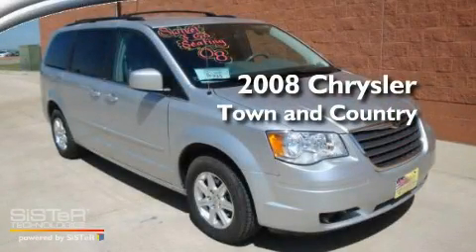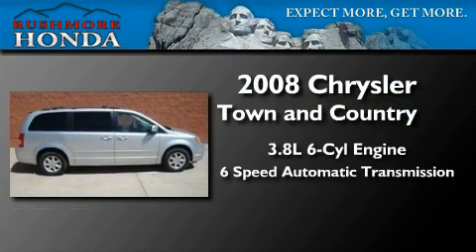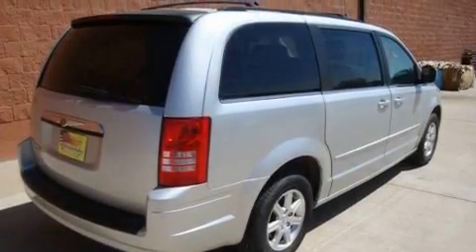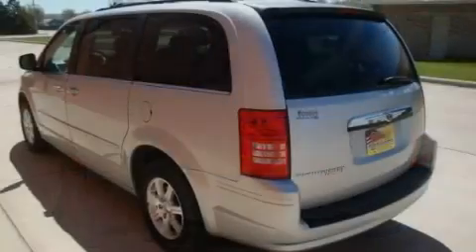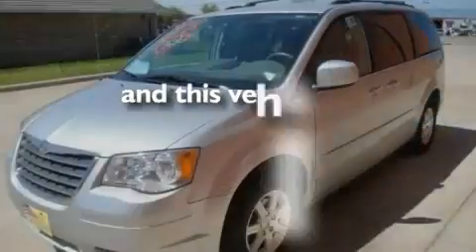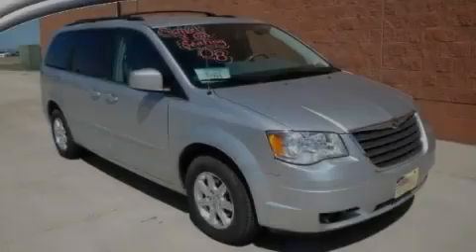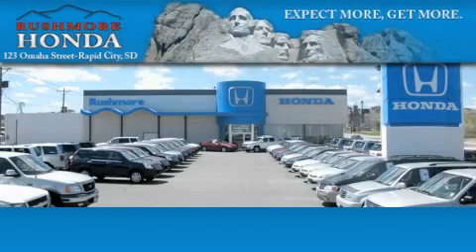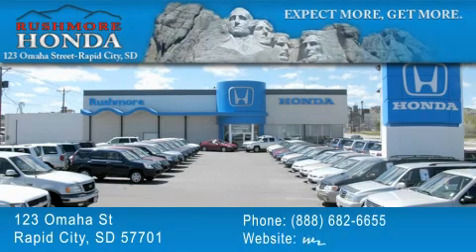2008 CHRYSLER TOWN & COUNTRY Rapid City SD 57701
Year: 2008
 Make: CHRYSLER
 Model: TOWN &
 Engine: 3.8L V6
 Trans.: 6 SPEED AUTOMATIC
 Exterior: BRIGHT SILVER METALLIC
 Miles: 29,003
 Interior: SLATE GRAY CLOTH
 Stock: 0P107

 Used 2008 CHRYSLER TOWN & Rapid City SD